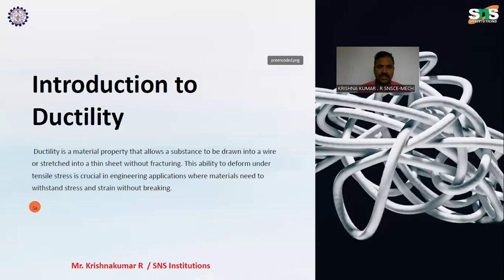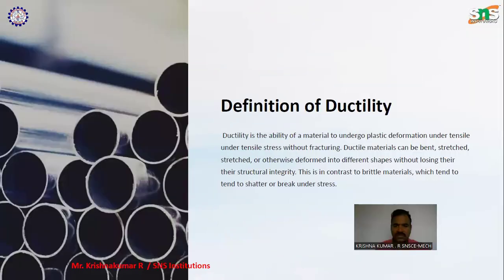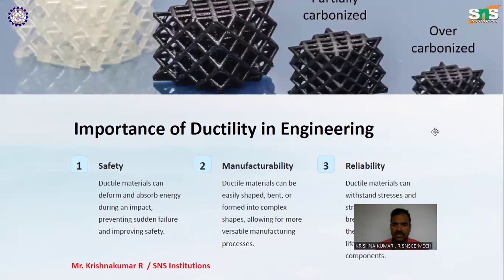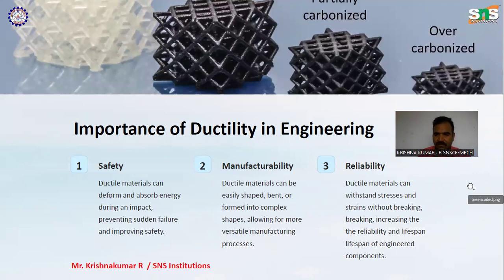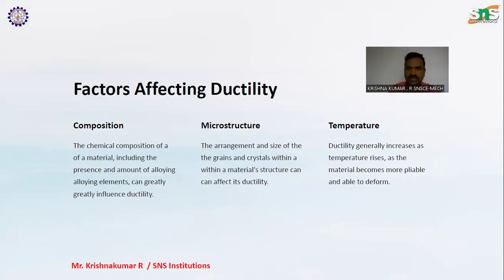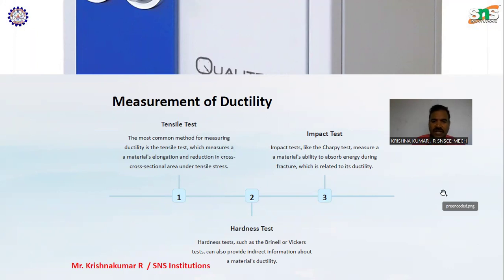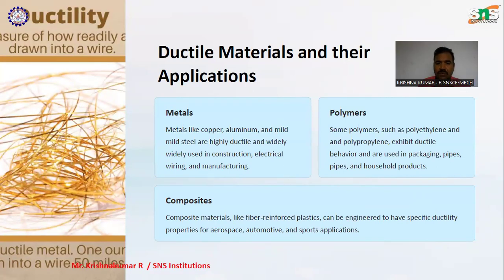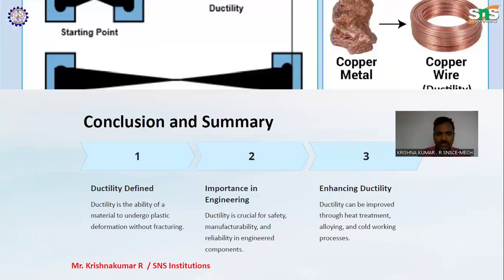2 Ductility | Krishnakumar R | SNS Institutions